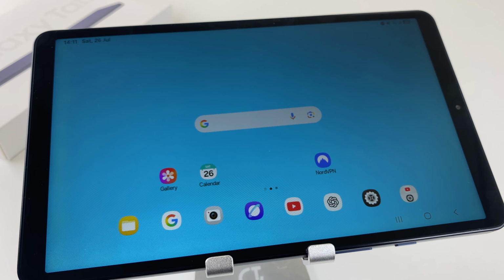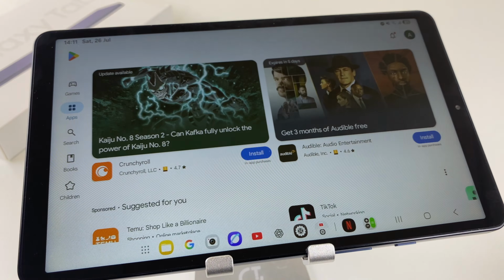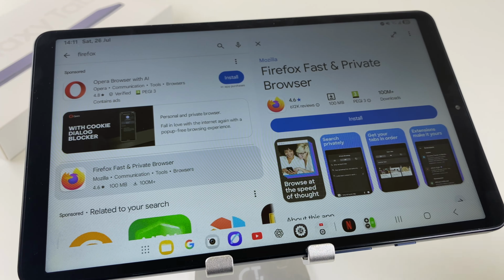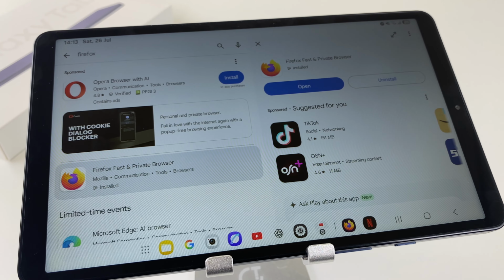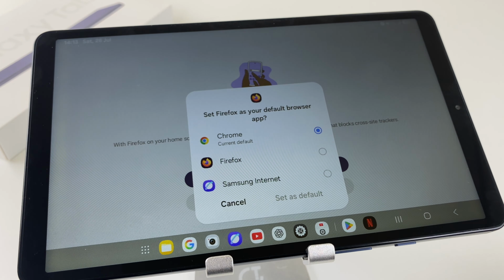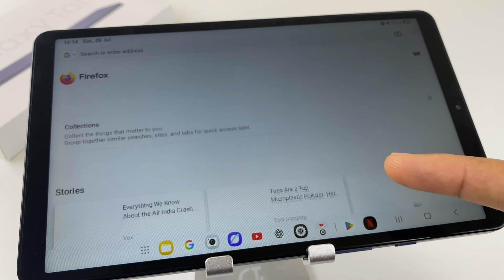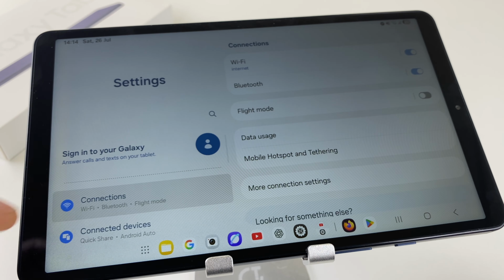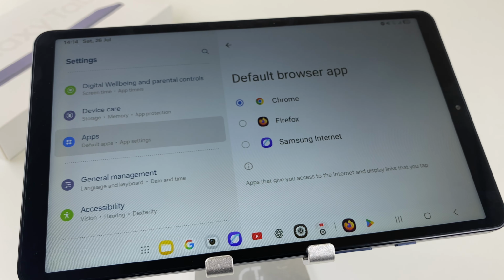Samsung Tablet: How To Install Firefox - Step by step instructions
Here's how to install the Firefox browser on your Samsung Tablet. Step by step instructions and how to change the default browser to Firefox or another browser you have installed